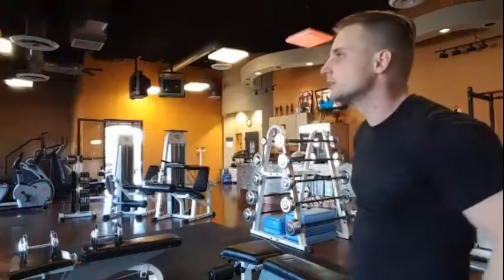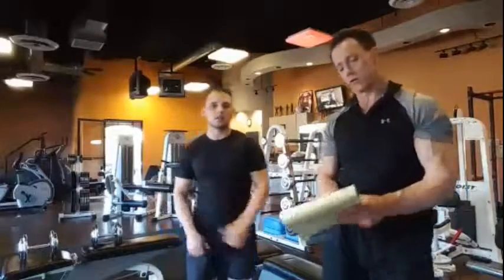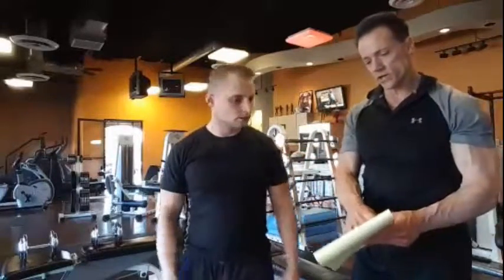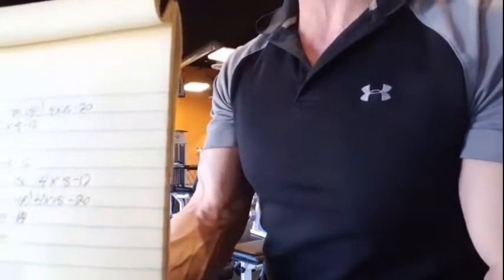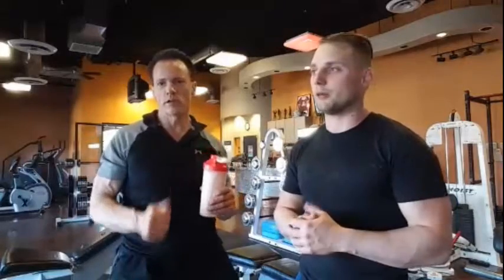Shoulders and Calves Workout with Personal Trainers - IgniteFitnessTucson.com - 3/6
Looking to finish off that physique? No better way to do that than by working Shoulders & Calves. Ignite Fitness Tucson, Matt and Mark (M&M) train Shoulders & Calves. Good luck! During this routine, not only will you burn a substantial amount of fat, build lean muscle and ultimately, feel good in your skin. Ignite Fitness is dedicated to bringing personal training to you FREE with their daily workout videos. Imagine having a personal training session everyday…for FREE! Click here for more kick butt workouts from Tucson personal trainers Matt & Mark

Click here to sign up for the free Ignite Fitness newsletter for workout tips, nutrition advice, recipes and more!

Warm-up: 5-7 minutes on Elliptical

Standing Power Press (warmup) 4 X 15-20

Standing Power Press: 3 X 8-12

Single Arm Dumbbell Front Raise: 3 X 8-12

Standing Dumbbell Side Lateral Raises: 3 X 8-12

Lying Incline Rear Lateral Raise: 4 X 8-12

Leg Press Calf Raise (warmup) 4 X 15-20

Leg Press Calf Raise: 4 X 8-14

Seated Calf Raise: 4 X 8- 14